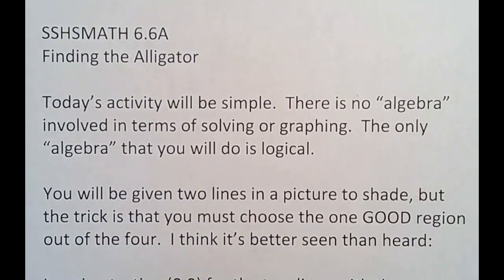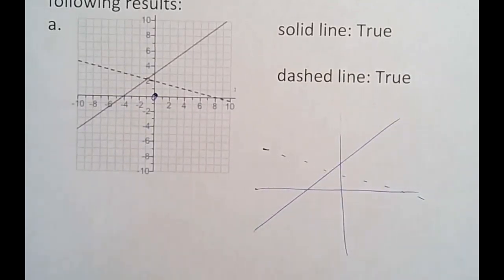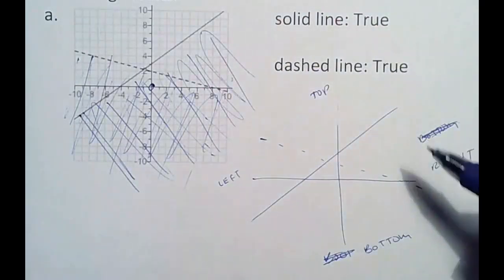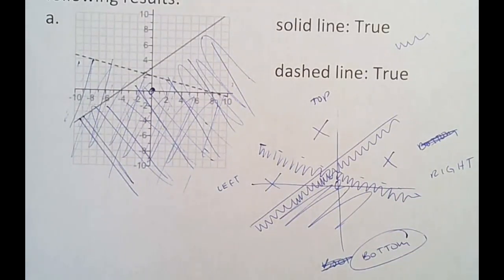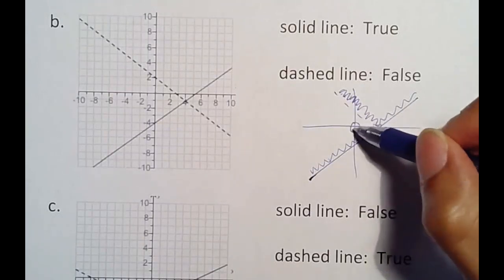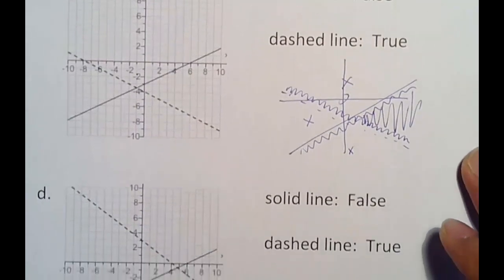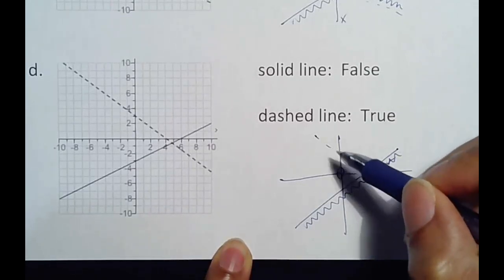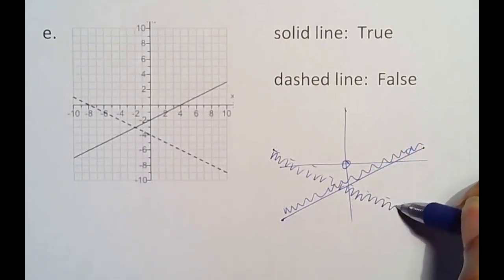Wednesday, May 6th Video